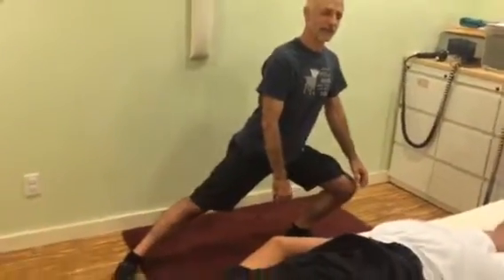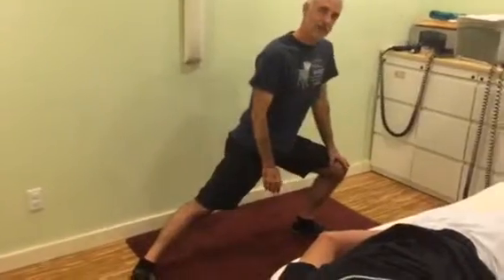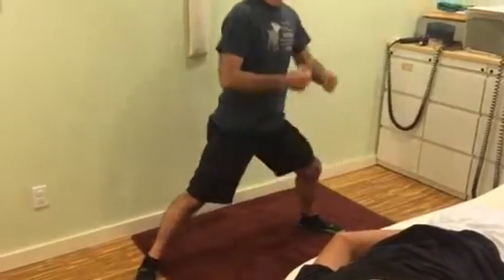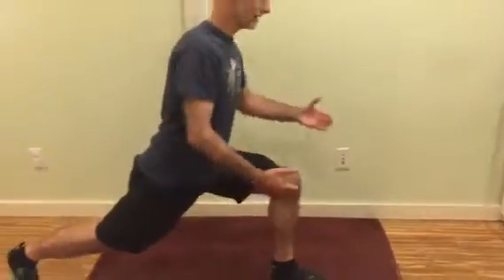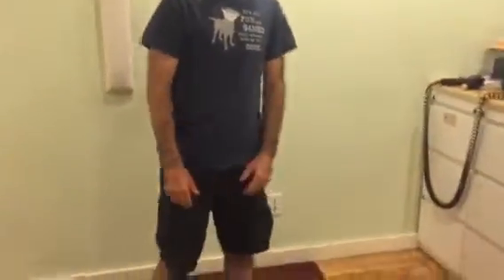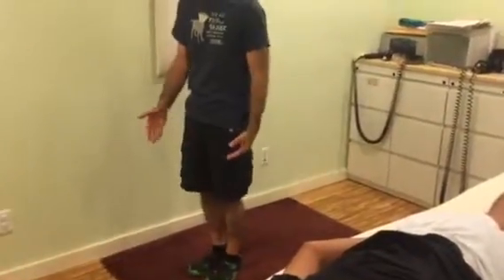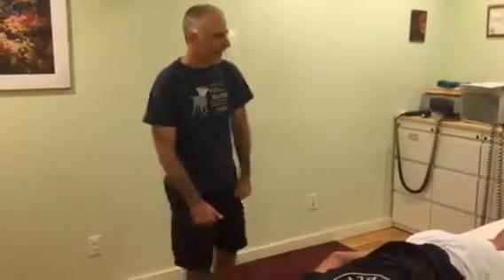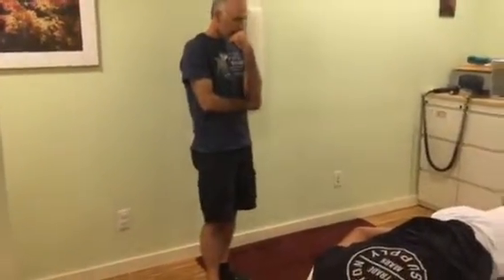TeamG Chiropractor Advice Video #2